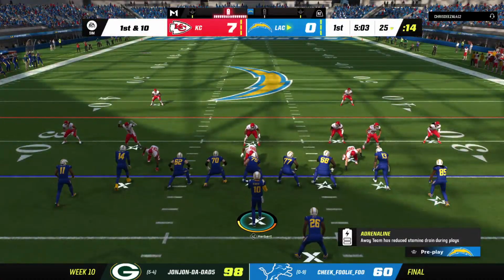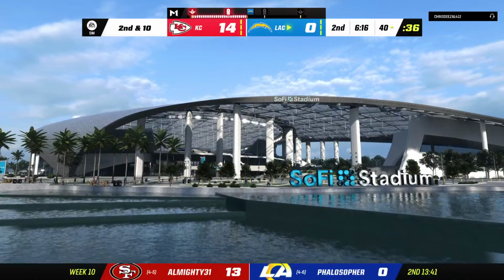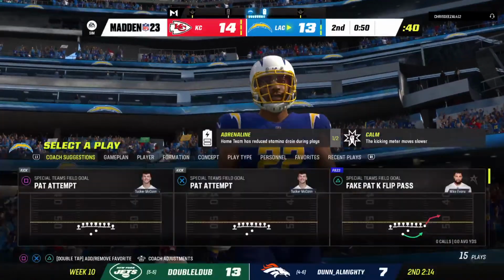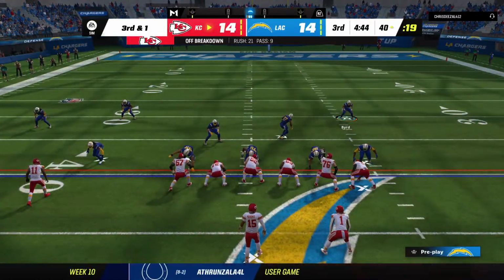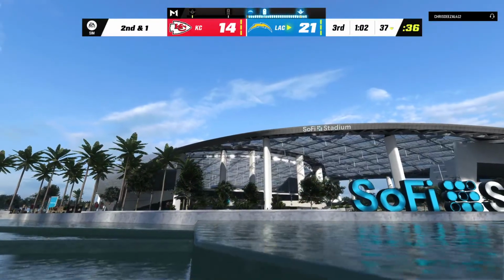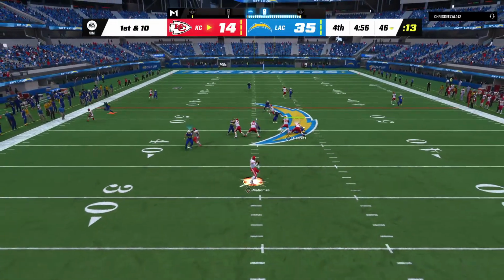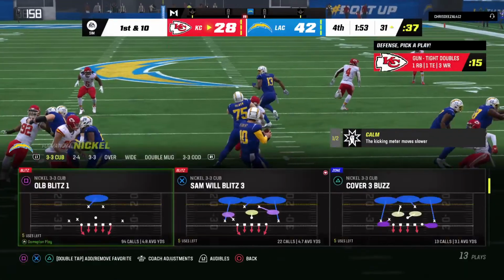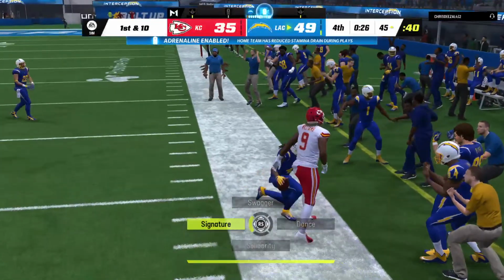Chiefs vs Chargers